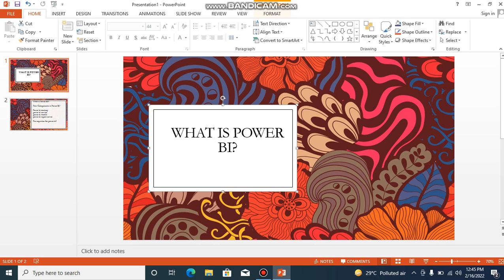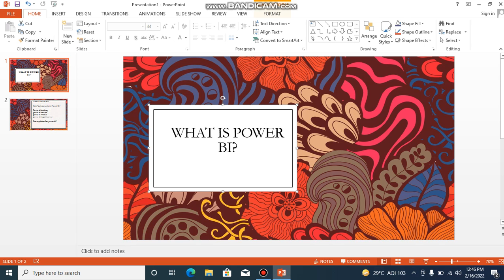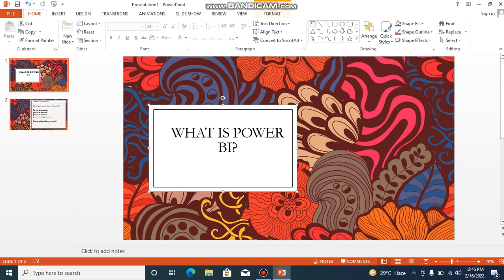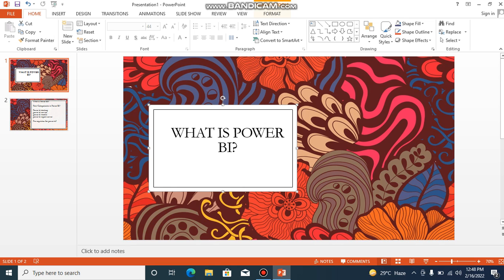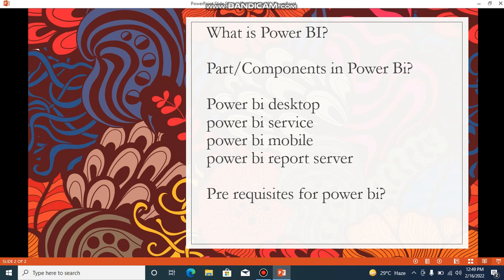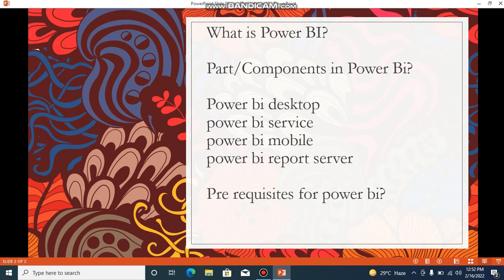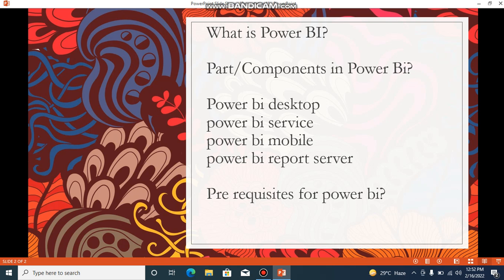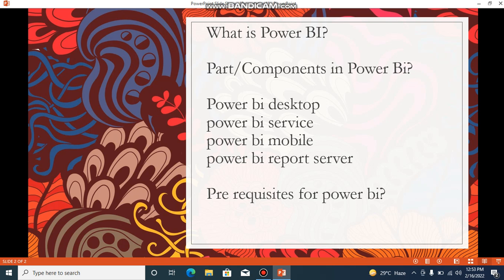What is Power Bi with voice?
This video gives you the information about power bi and what are the parts are there in power bi.

please find below link for more details from Microsoft.